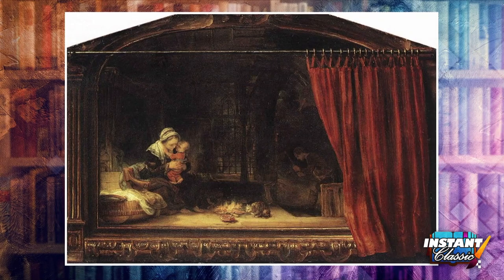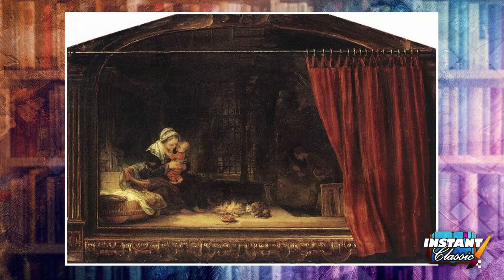The Holy Family With A Curtain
Dr. Duke and Katie discuss 'The Holy Family With A Curtain,' and why it is truly an Instant Classic.